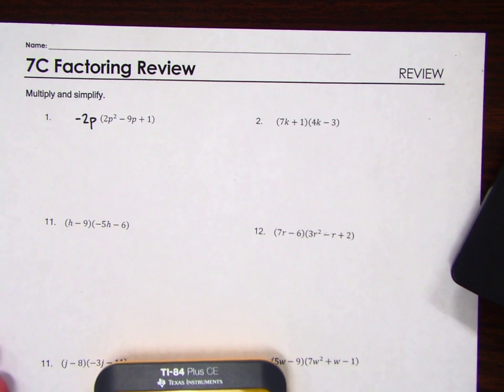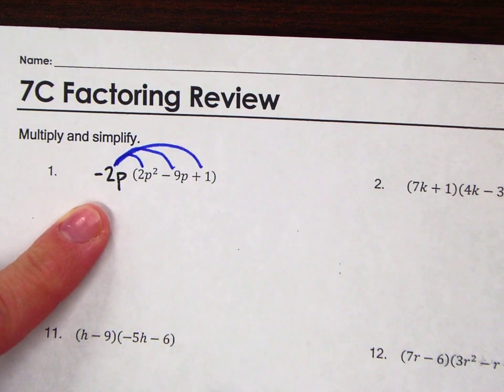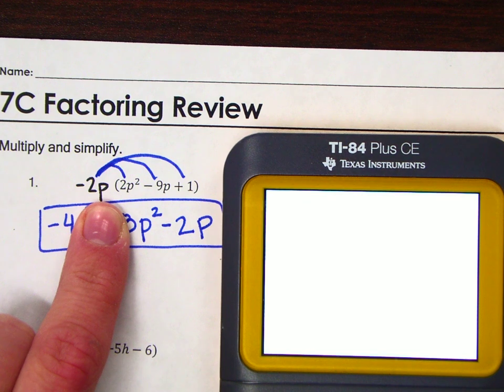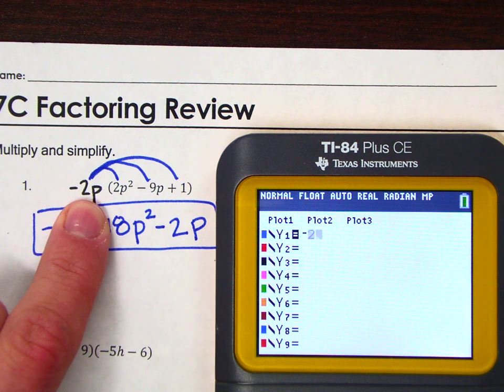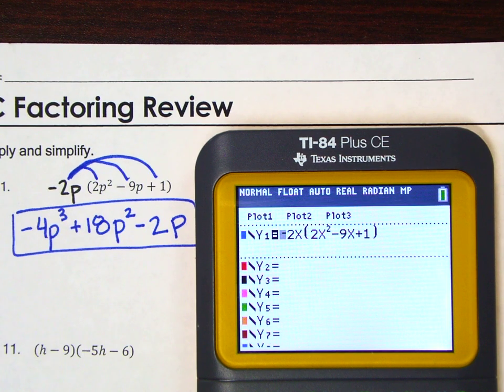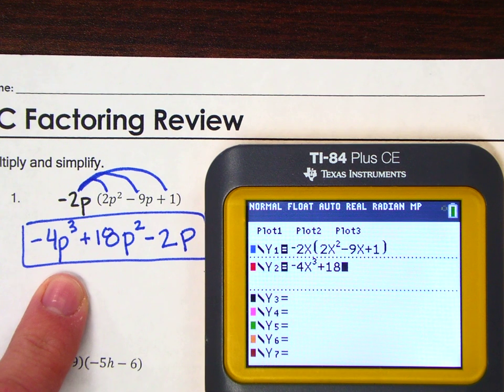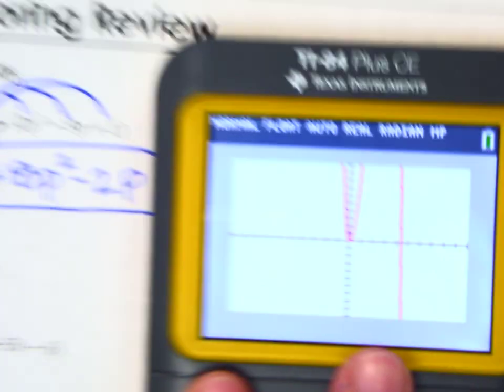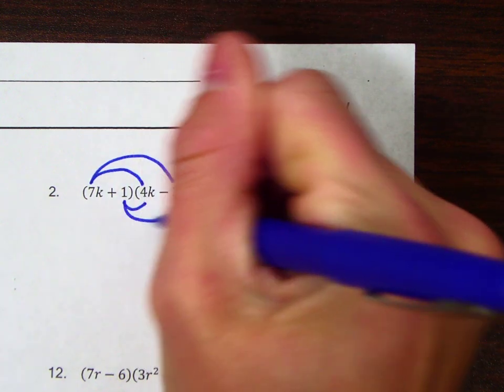7C Review Video 1